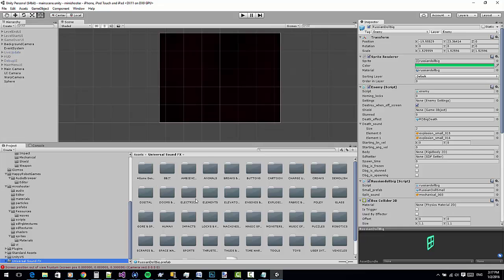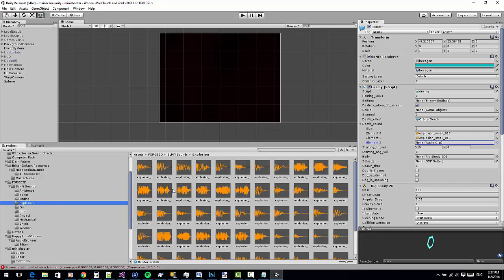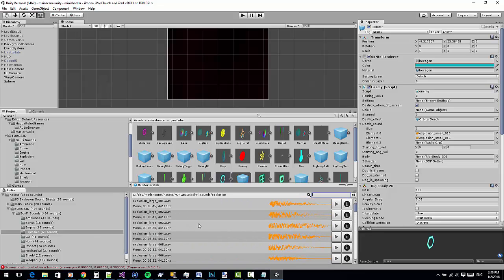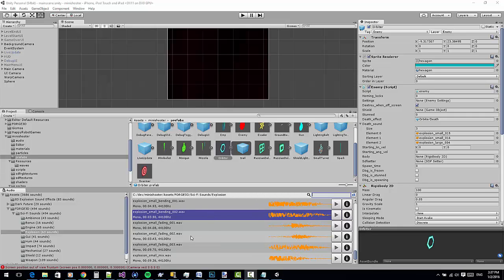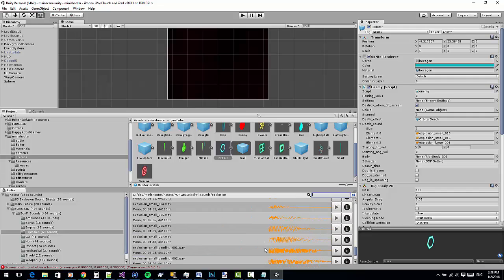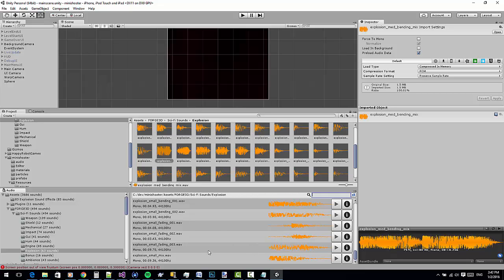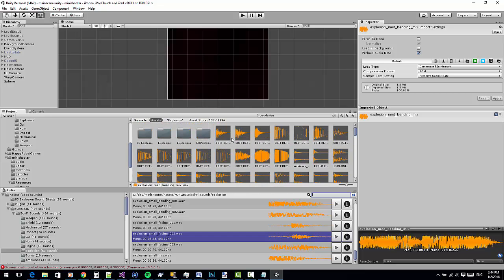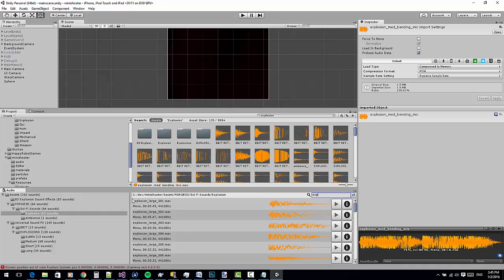Audio Browser Demo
Demonstration and introduction of Audio Browser - a workflow enhancement for Unity.